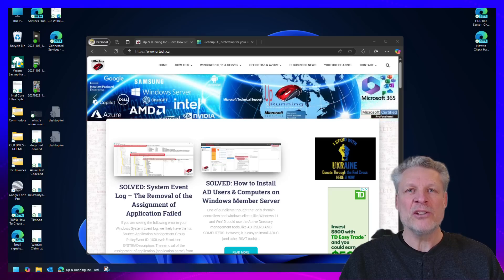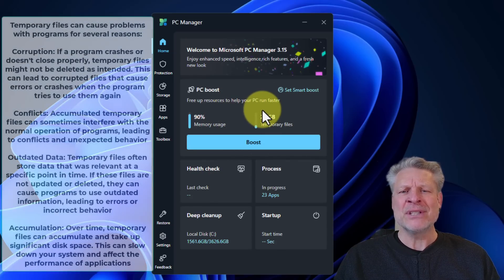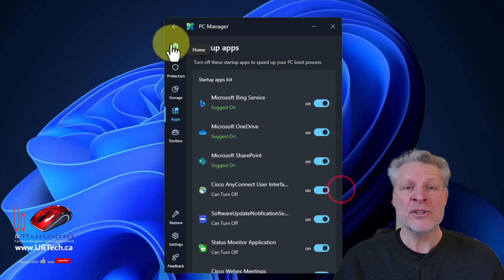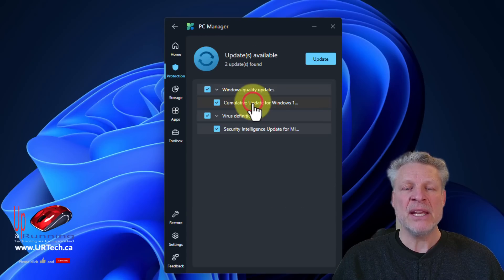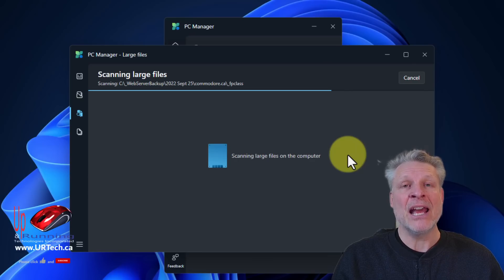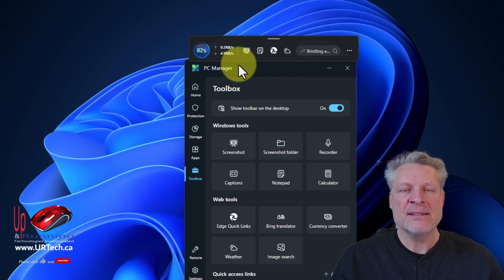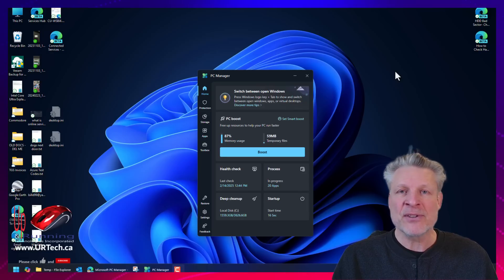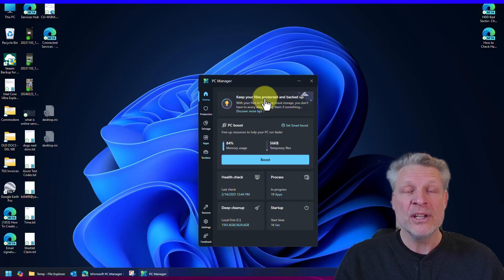Microsoft PC Manager: FREE Tool To Optimize Your PC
Optimize Windows 11 PC for free with Microsoft PC Manager. We explore the pcmanager microsoft tool, a handy system optimizer designed to enhance your windows 11 performance.  Best free PC optimizer aka best free Windows pc optimizer and clean up tool on your slow PC.

As a free Microsoft utilities alternative to traditional pc cleaner software, this tool offers a streamlined approach to maintaining your computer's health. Whether you're a tech expert who prefers manual optimization or a beginner looking for simple solutions, PC Manager delivers efficient disk cleanup windows 11 Windows 10 and Windows Server capabilities to keep your system running smoothly.  It is a CCleaner alternative that most people should consider.

PCManager Microsoft is all about cleaning up your PC.  If you PC is running slow, this is free tool for you.

We show you how to download PC Manager, install PC Manager and use PCmanager Microsoft in this full review

0:00 Introduction
0:54 Download PC Manager
1:24 Install Microsoft PC Manager
1:47 What Does Boost Do in PC Manager
3:00 Health Check
3:31 How to Disable Programs That Startup Automatically
3:57 PC Manager Deep Cleanup Dump Files
6:09 Repair Task Bar on Windows 11
6:32 Disable Pop Up Alerts Using PCManager Microsoft
7:15 File Large Files PCManager Microsoft
8:10 Find Duplicate Files with Free PCManager
8:45 What Is Deep Uninstall
9:06 PCManager Microsoft Tool Bar Features Explained
10:02 How To Add a Program to Task Bar (Pin)
10:17 What is Smart Boost PCManager Microsoft
11:00 What is Microsoft PC Manager Popup Plan
11:35 What is Missing from PCManager Microsoft
12:05 Delete Temporary Files Manually
12:55 How to Empty All Users Recycle Bins
13:25 Outro